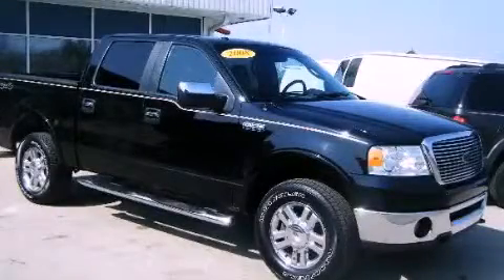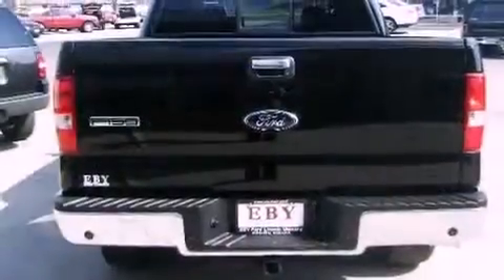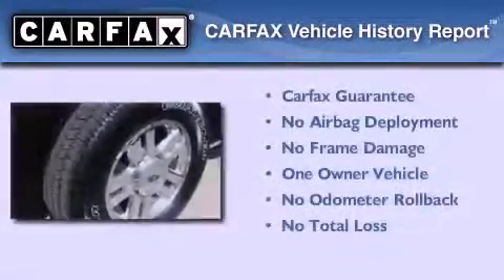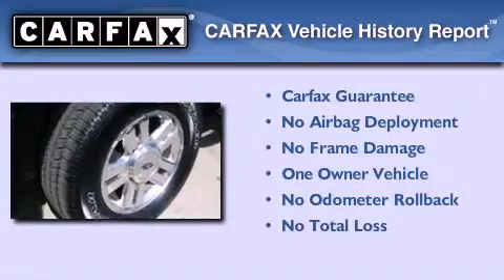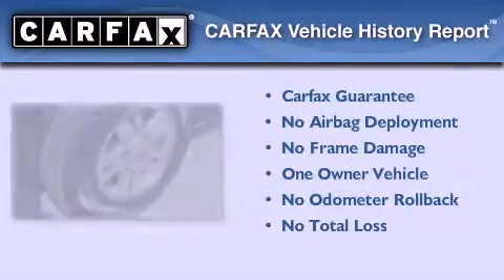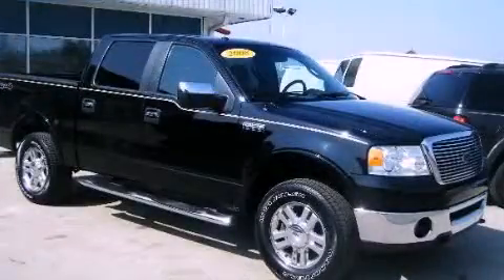Used 2008 Ford F-150 Warsaw IN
Year : 2008
 Make : Ford
 Model : F-150
 Engine : ,
 Trans . : Automatic
 Exterior : Black (Black)
 Miles : 121,211

 Used 2008 Ford F-150 Goshen IN